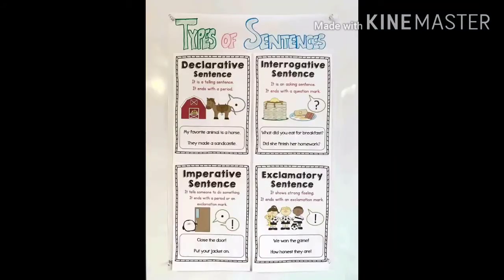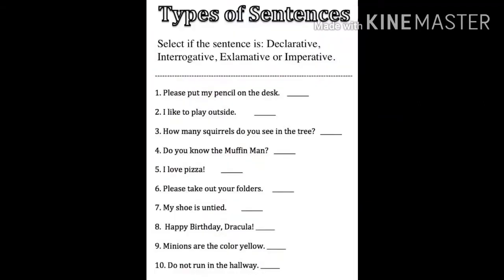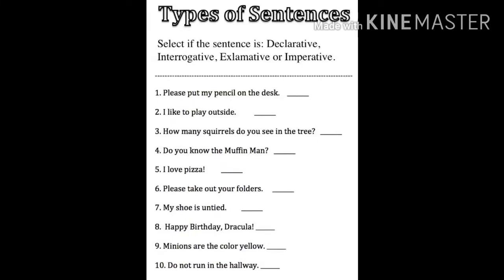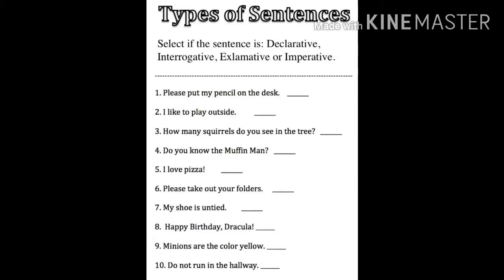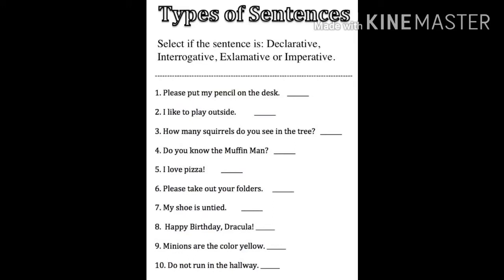Sentence EnglishGrammar Basic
Definition
Examples
Worksheet
Answers with explanations